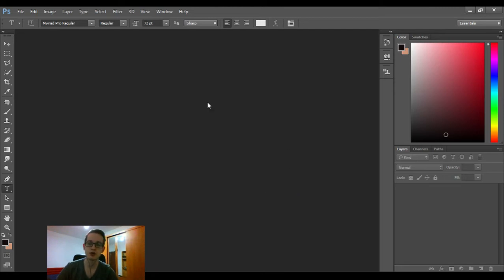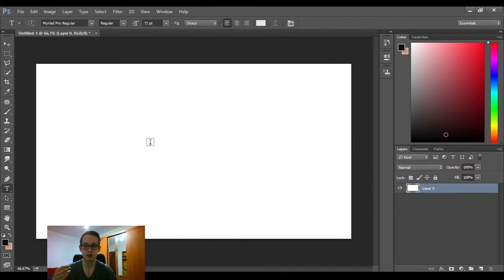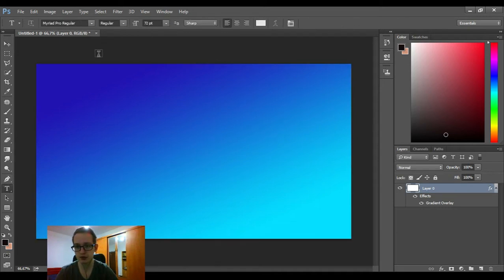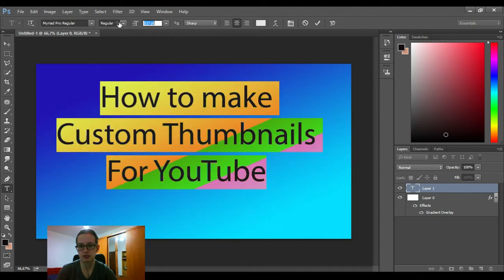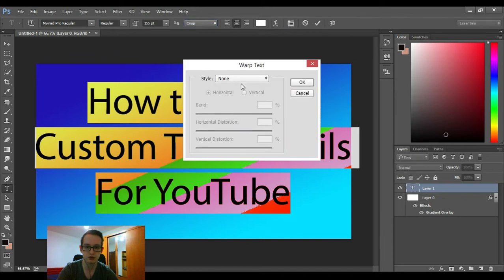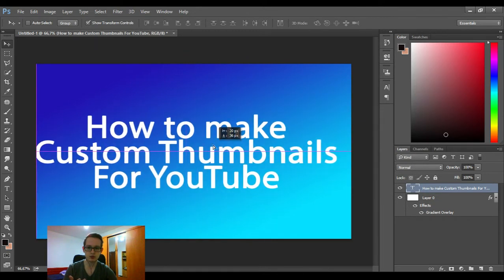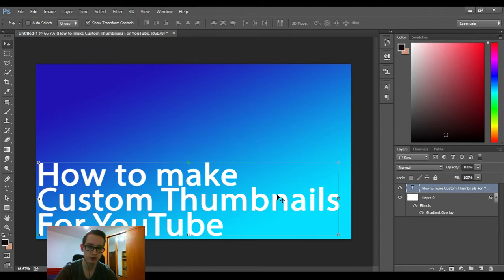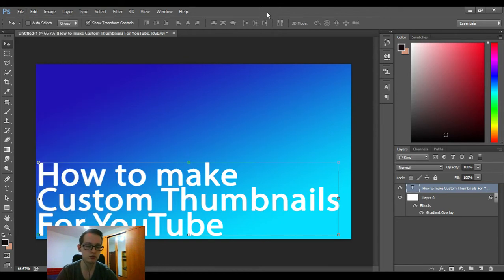How To Make Custom YouTube Thumbnails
Quick and easy tutorial on how to make custom youtube thumbnails, using photoshop, gimp or similar photo editing software.